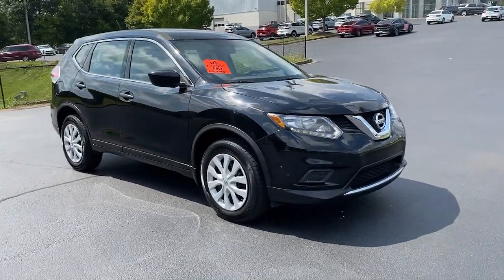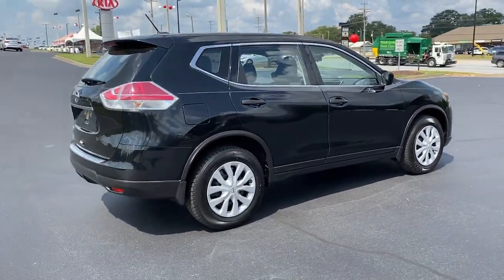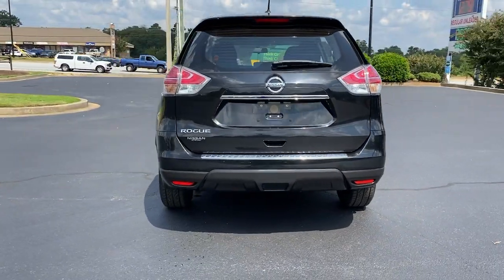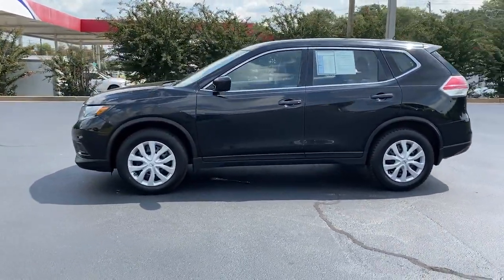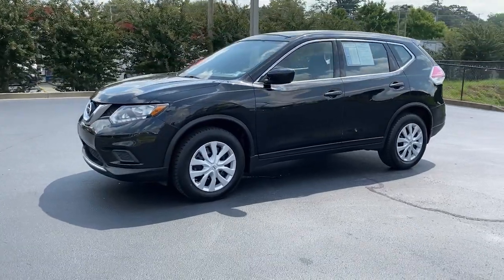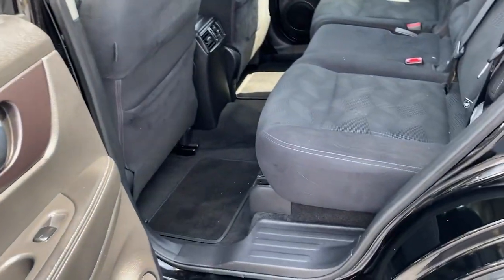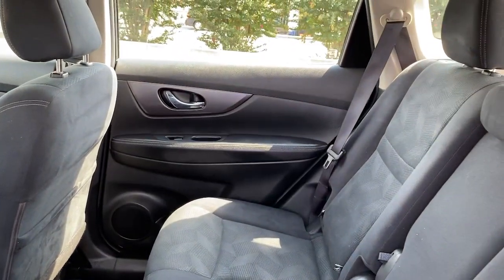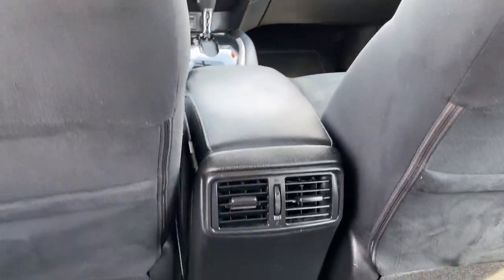2016 Nissan Rogue Greer, Spartanburg, Greenville, Gaffney, Easley, SC 300248A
Magnetic Black Used 2016 Nissan Rogue available in Greer, South Carolina at Kia of Greer. Servicing the Spartanburg, Greenville, Gaffney, Easley, SC area.

14345 E. Wade Hampton Blvd

**NON SMOKER**.brbrbrFWD CVT with Xtronic 2.5L I4 DOHC 16Vbrbr**THIS PRICE INCLUDES $1000 TRADE ASSISTANCE*** **You must trade any 2010 or newer and under 100k miles to get assistance** THIS VEHICLE INCLUDES THE FOLLOWING FEATURES AND OPTIONS: 4 Speakers, 4-Wheel Disc Brakes, 5.694 Axle Ratio, ABS brakes, Air Conditioning, AM/FM radio: SiriusXM, Anti-whiplash front head restraints, Brake assist, Bumpers: body-color, CD player, Cloth Seat Trim, Driver door bin, Driver vanity mirror, Dual front impact airbags, Dual front side impact airbags, Electronic Stability Control, Four wheel independent suspension, Front anti-roll bar, Front Bucket Seats, Front Center Armrest w/Storage, Front reading lights, Illuminated entry, Low tire pressure warning, MP3 decoder, Occupant sensing airbag, Outside temperature display, Overhead airbag, Overhead console, Panic alarm, Passenger door bin, Passenger vanity mirror, Power door mirrors, Power steering, Power windows, Radio data system, Radio: AM/FM/CD/RDS/AUX NissanConnect, Rear anti-roll bar, Rear seat center armrest, Rear window defroster, Rear window wiper, Remote keyless entry, Security system, Speed control, Speed-sensing steering, Split folding rear seat, Spoiler, Steering wheel mounted audio controls, Tachometer, Telescoping steering wheel, Tilt steering wheel, Traction control, Trip computer, Variably intermittent wipers, and Wheels: 17 Steel w/Full Covers.brbrRecent Arrival! Odometer is 7458 miles below market average! 26/33 City/Highway MPGbrbrAwards:br  * 2016 KBB.com 10 Best SUVs Under $25,000brTHIS VEHICLE INCLUDES THE FOLLOWING FEATURES AND OPTIONS: 4 Speakers, 4-Wheel Disc Brakes, 5.694 Axle Ratio, ABS brakes, Air Conditioning, AM/FM radio: SiriusXM, Anti-whiplash front head restraints, Brake assist, Bumpers: body-color, CD player, Cloth Seat Trim, Driver door bin, Driver vanity mirror, Dual front impact airbags, Dual front side impact airbags, Electronic Stability Control, Four wheel independent suspension, Front anti-roll bar, Front Bucket Seats, Front Center Armrest w/Storage, Front reading lights, Illuminated entry, Low tire pressure warning, MP3 decoder, Occupant sensing airbag, Outside temperature display, Overhead airbag, Overhead console, Panic alarm, Passenger door bin, Passenger vanity mirror, Power door mirrors, Power steering, Power windows, Radio data system, Radio: AM/FM/CD/RDS/AUX NissanConnect, Rear anti-roll bar, Rear seat center armrest, Rear window defroster, Rear window wiper, Remote keyless entry, Security system, Speed control, Speed-sensing steering, Split folding rear seat, Spoiler, Steering wheel mounted audio controls, Tachometer, Telescoping steering wheel, Tilt steering wheel, Traction control, Trip computer, Variably intermittent wipers, and Wheels: 17 Steel w/Full Covers.